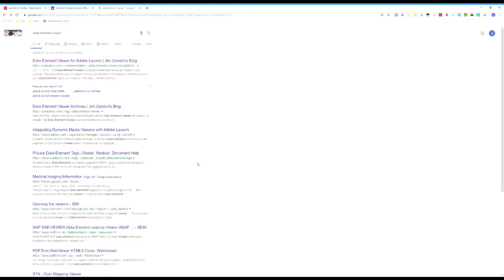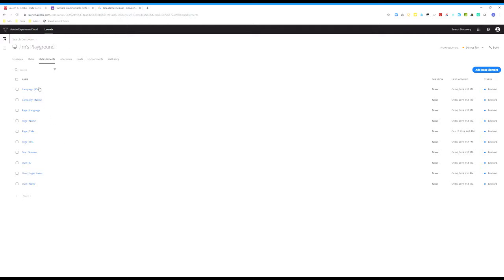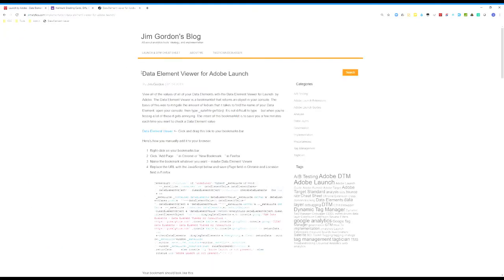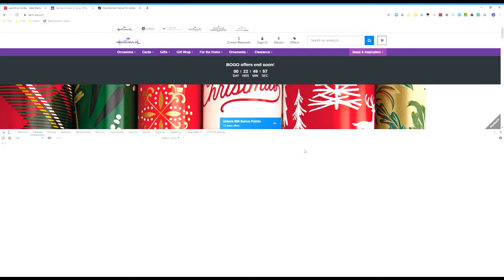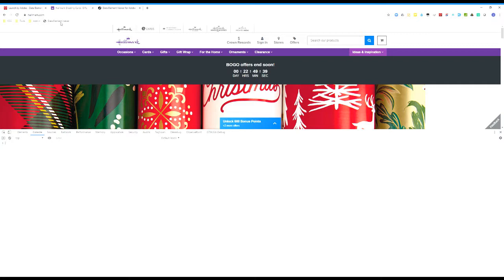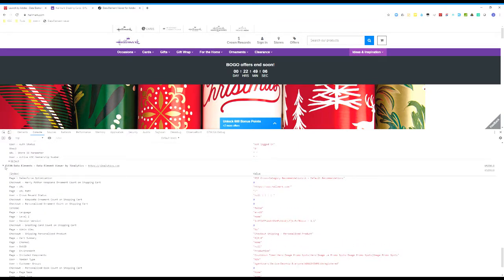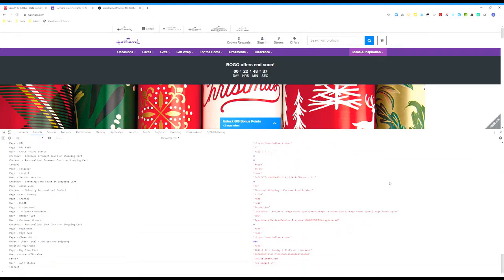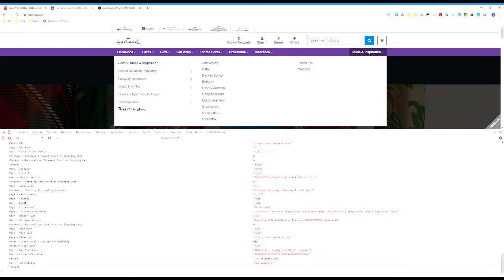Adobe Launch - Data Element Viewer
Data Element Viewer is an open source bookmarklet used to view all your Data Elements in Adobe Launch when rules fire.